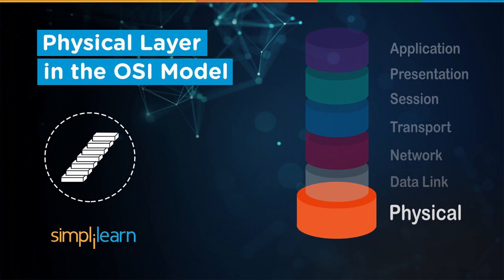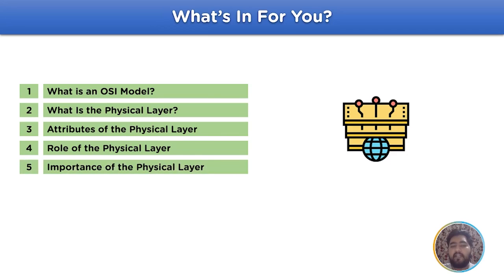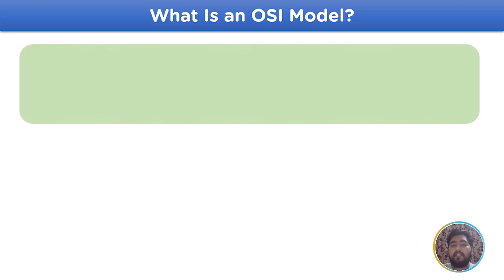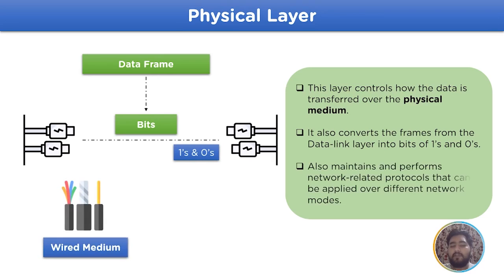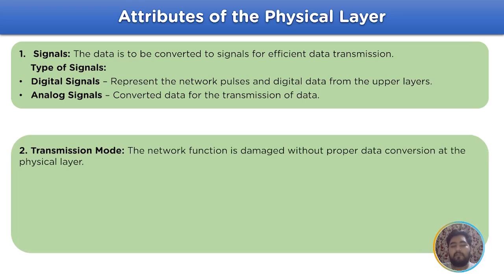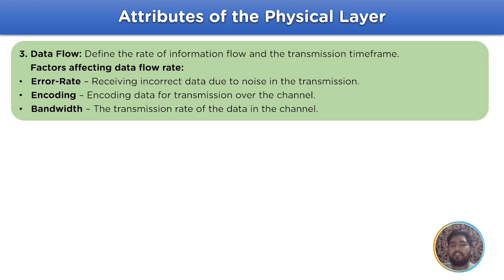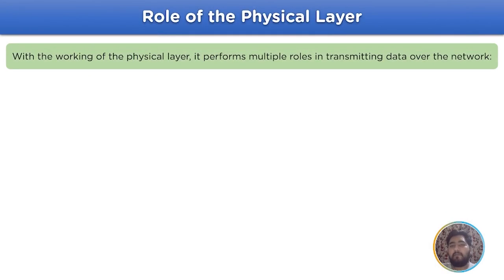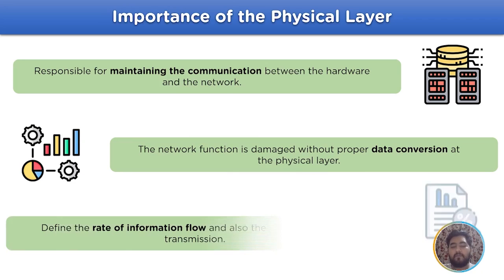Physical Layer In OSI Model | Functions of Physical Layer | Computer Network Basics | Simplilearn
The physical layer in the OSI Model video by simplilearn will emphasize computer networking layers. In the Physical Layer In OSI Model tutorial, we will begin with a quick recap of the OSI model and then continue with the main heading of our video, the physical layer, including the important aspects of the physical layer, discussing the role of the physical layer, and the importance of the layer in a network model.

✅00:00:00 Introduction to Physical Layer In OSI Model
✅00:02:13 What Is OSI Model?
✅00:02:51 What Is a Physical Layer In OSI Model?
✅00:04:57 Attributes of the Physical Layer In OSI Model
✅00:05:34 Role of the Physical Layer In OSI Model
✅00:06:36 Importance of Physical Layer In OSI Model

✅ Key Features

- 8X higher interaction in live online classes conducted by industry experts

✅ Skills Covered